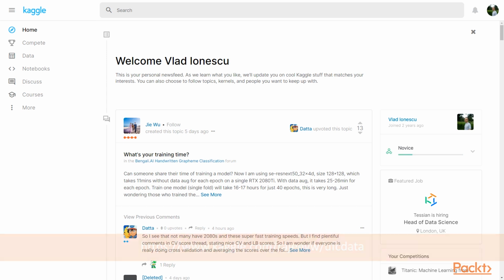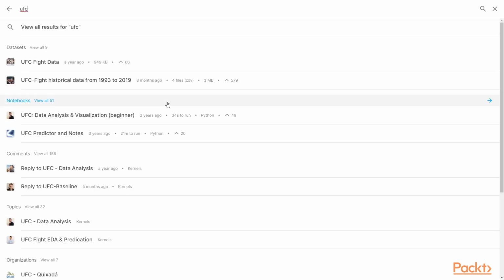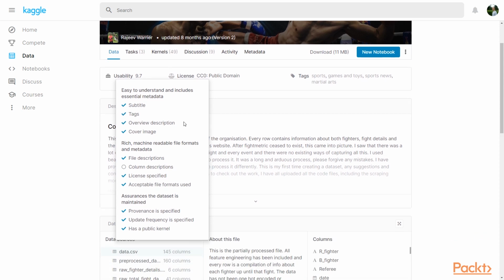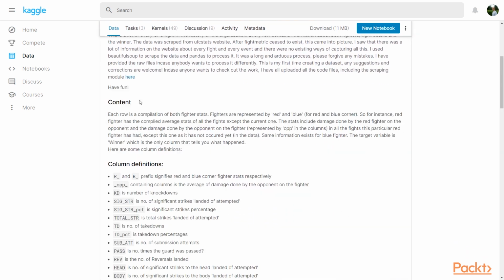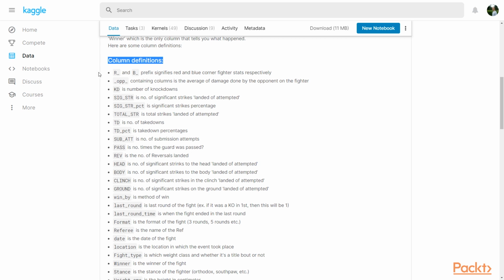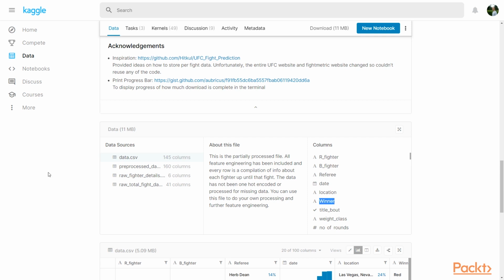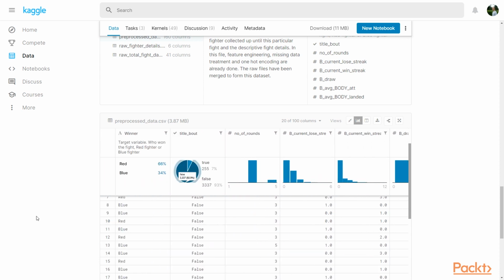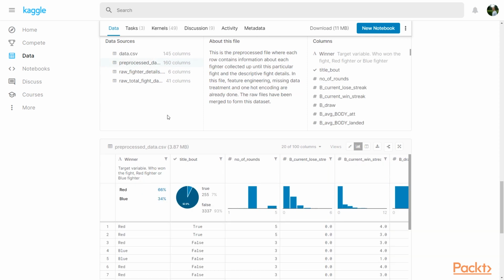Machine Learning Projects with TensorFlow 2.0: Collecting Possible Kaggle Data | packtpub.com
This video tutorial has been taken from Machine Learning Projects with TensorFlow 2.0. You can learn more and buy the full video course